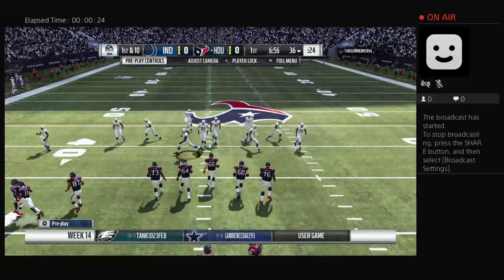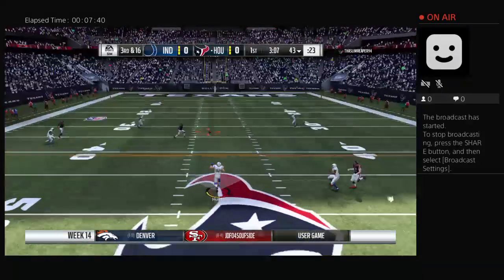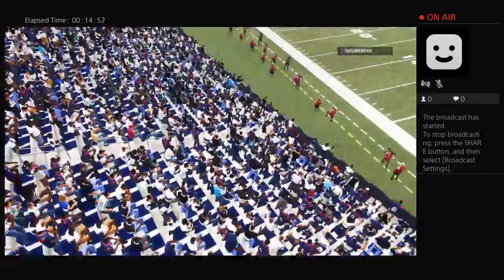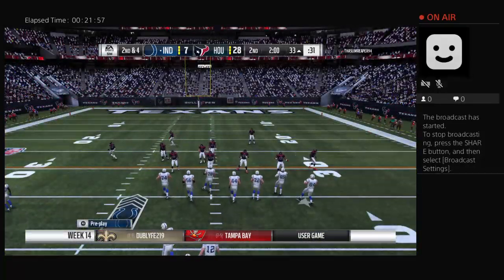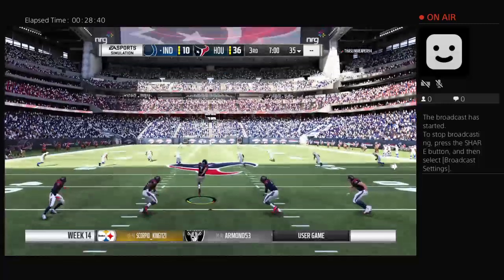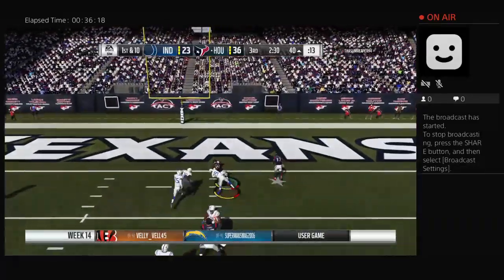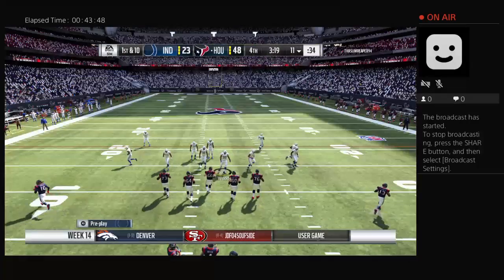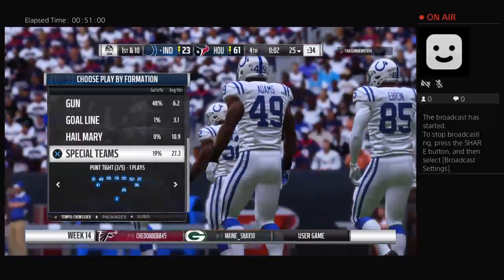PrimetimeTeel's Live PS4 Broadcast